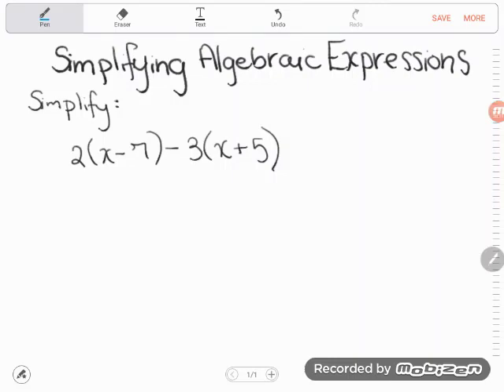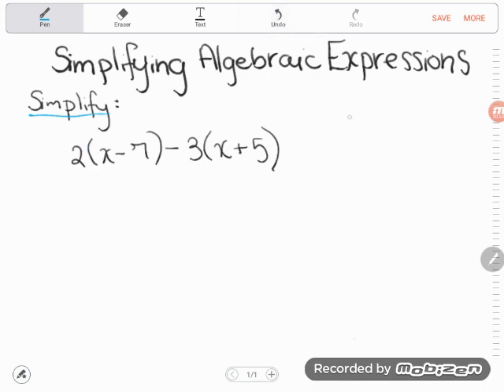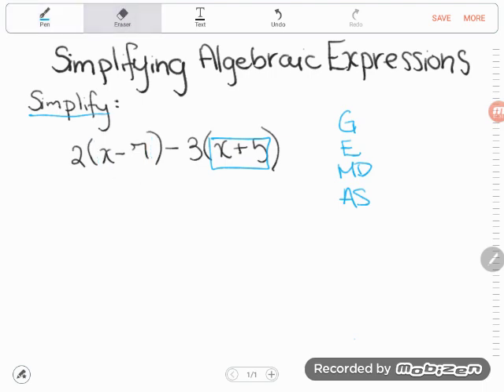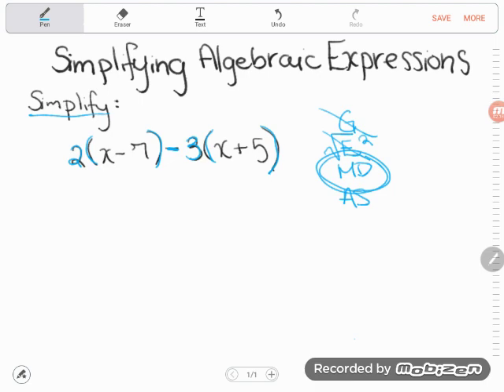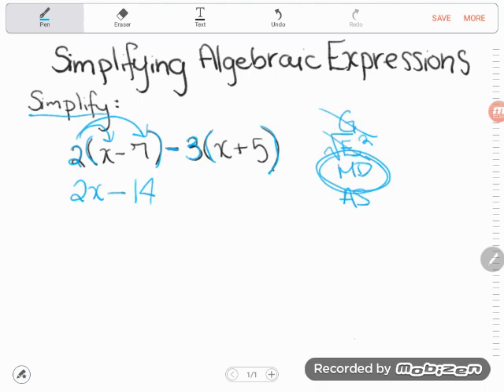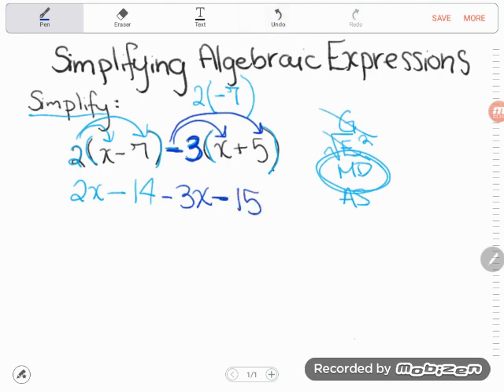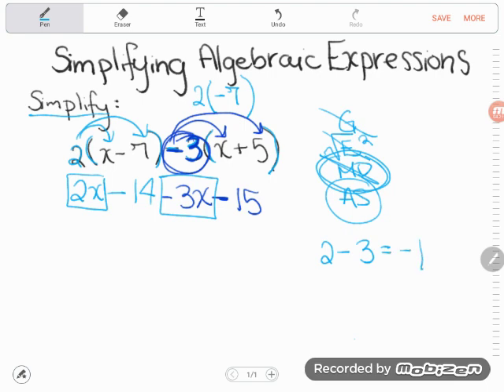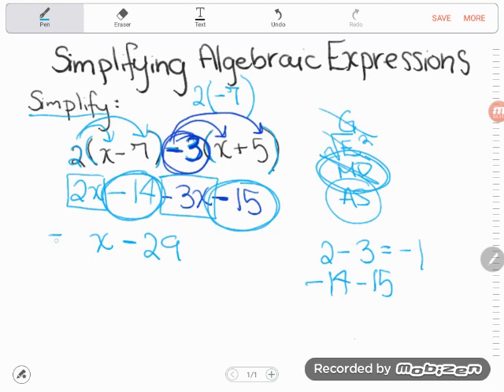GED® Math: Simplify Expression with Distribution (1.8, Adv, # 10)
Algebra Essentials, Multiplication with Distribution, Advanced Level, # 10

You will need to be able to simplify algebraic expressions for the GED. This particular example requires you to understand distribution and combining like terms. Follow along as Kate leads you through the simplification process.